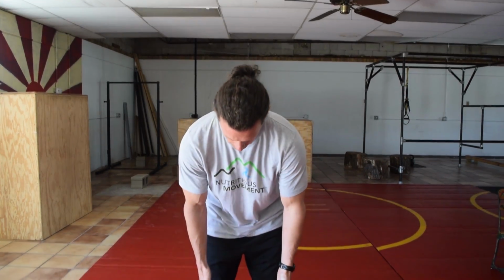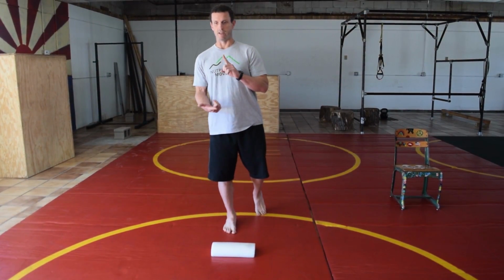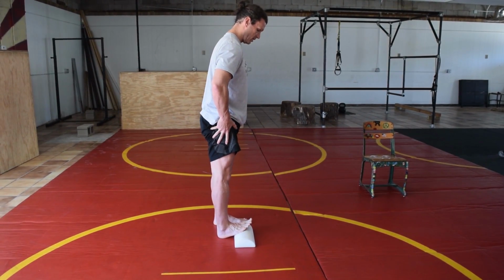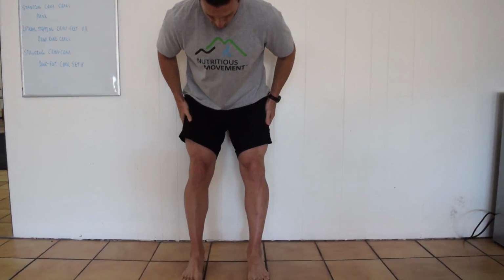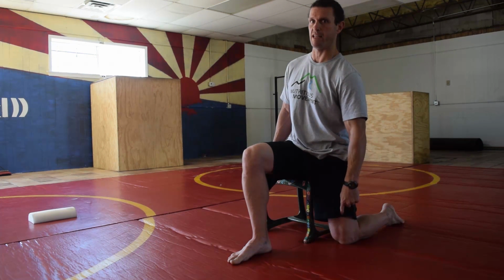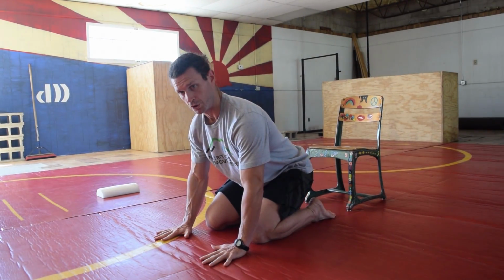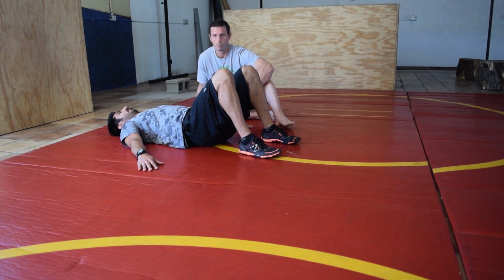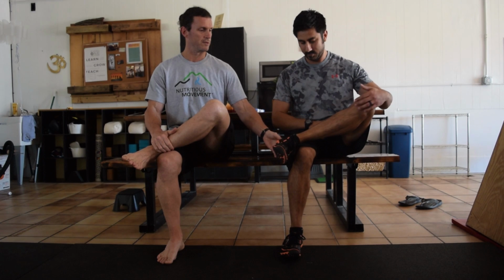Knee Pain Correctives and Solutions Using Restorative Exercise with Aaron Baulch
I recently visited a physical therapist I shadow for some general knee pain I've had for a couple of months and found out I have the beginning signs of Patella Femoral Syndrome, which is where the knee cap tracks wrong causing pain.  This is due to tweaking my form for about the last year and a half and skipping some vital steps so this video is showcasing some of the initials steps everyone should do regardless of where they are at in their fitness journey.  Aaron Baulch of